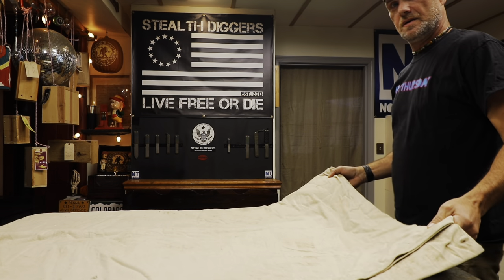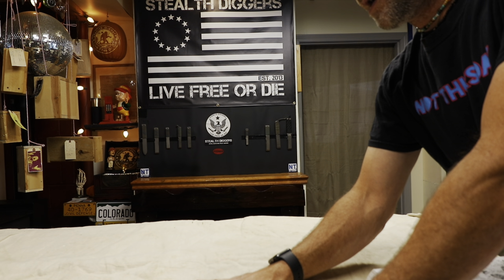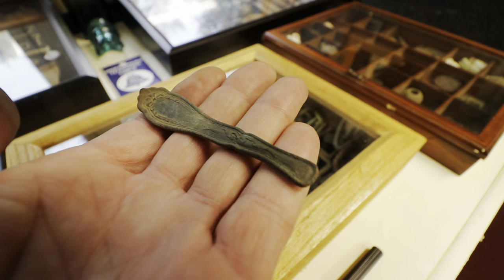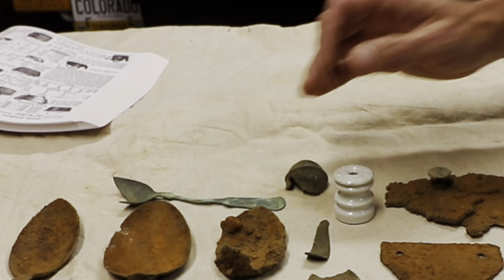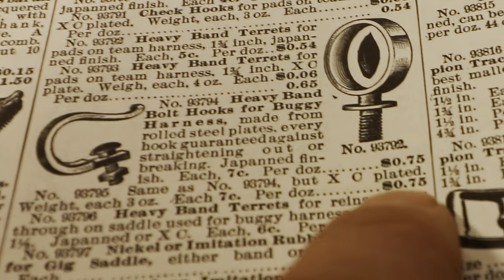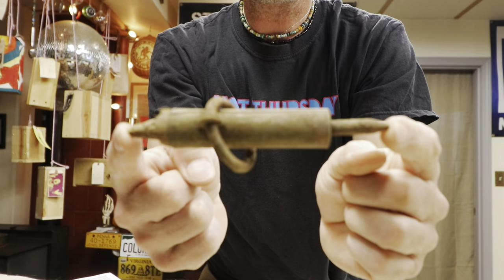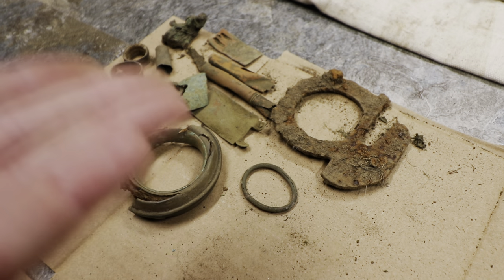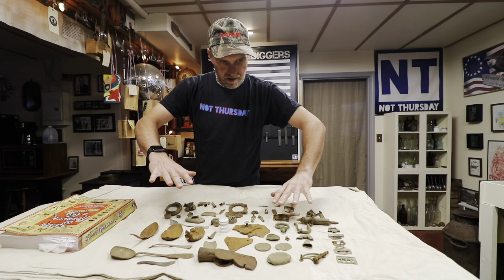What things cost in the late 1800s found metal detecting in the Sears 1897 catalogue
heck out the 1897 Sears Roebuck & co catalogue.

Today we take a look at all the things I found metal detecting at this late 1800s mill site across the river. So many great relics and artifacts from spoons, jewelry, tools, suspenders and civil war items. Well did you ever wonder what these things cost way back then? We will take a look into the awesome 1897 Sears Roebuck & co catalogue that was reprinted a few years back. It can help you figure out what a lot of those mystery sites are that are dug up while metal detecting.

The Fisher F19 on Amazon